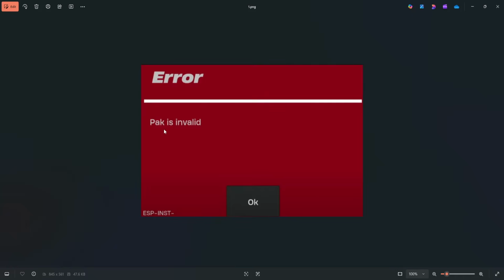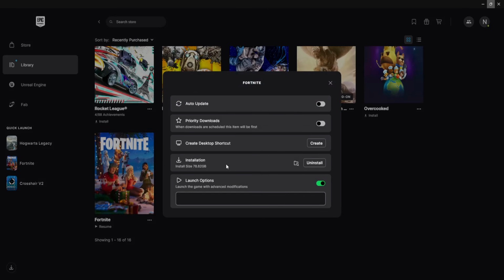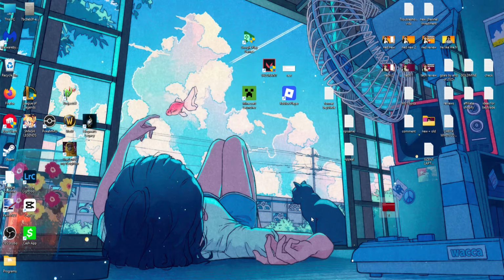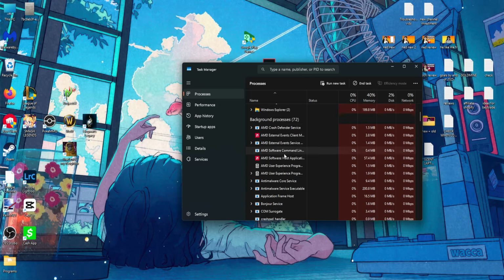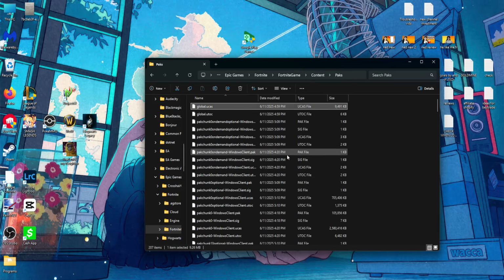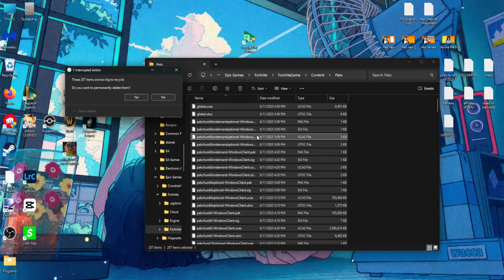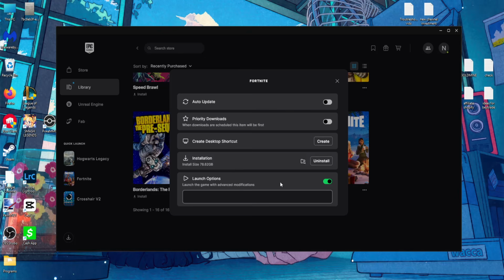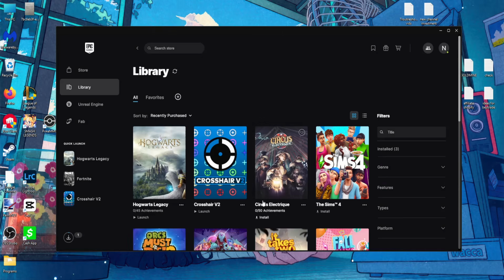How To Fix IoStore.Signature Error: Pak Is Invalid In Fortnite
In this video I show you how to fix the Pak is invalid error in Fortnite. If you want to learn how to troubleshoot "signature error detected" in Fortnite then this is the tutorial for you.